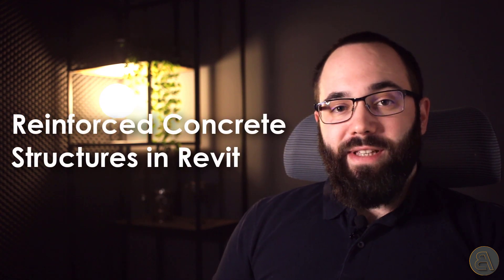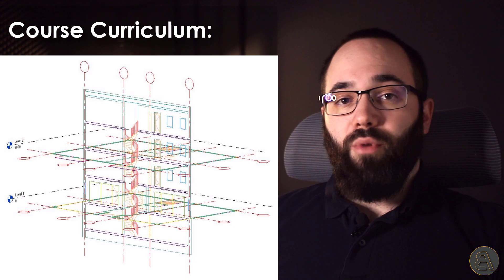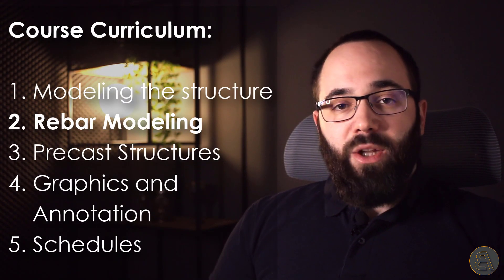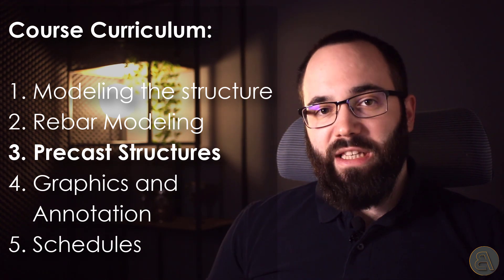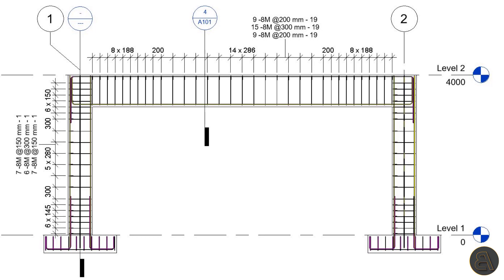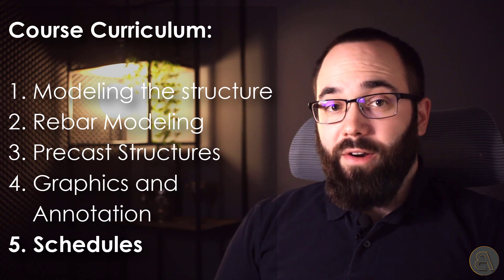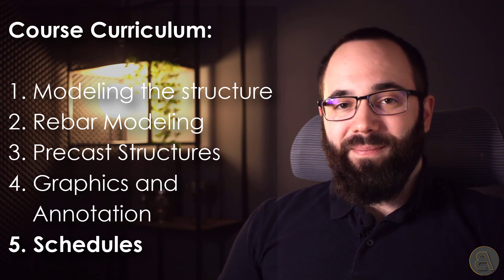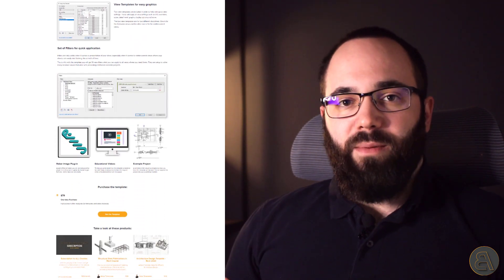Reinforced Concrete Structures in Revit Masterclass